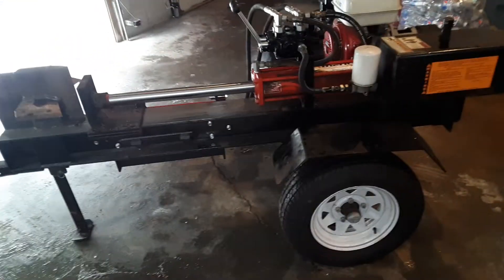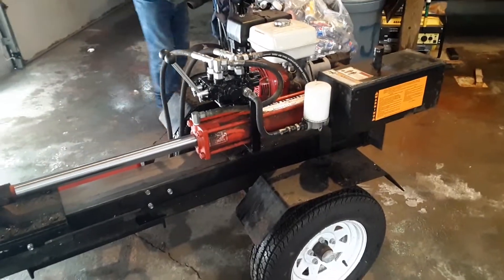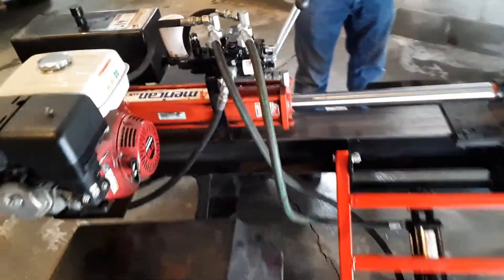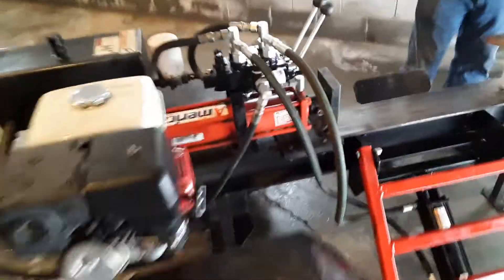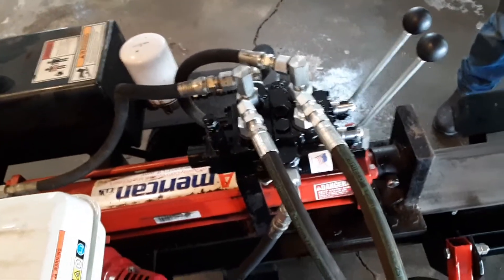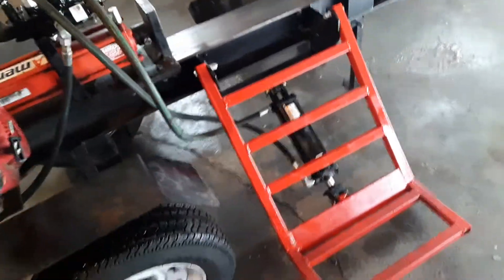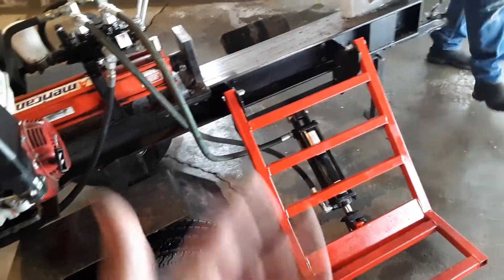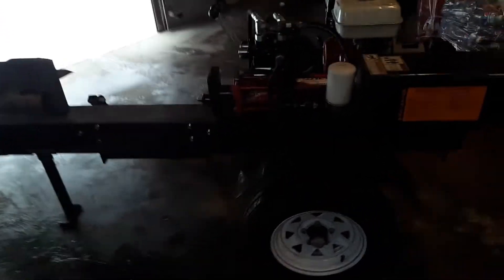Wood splitter lift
Quick clip of a project I worked on today with dad. The kit the local American dealer could order was 850$ before tax. Kinda we pieced together cost around 550 all said and done.